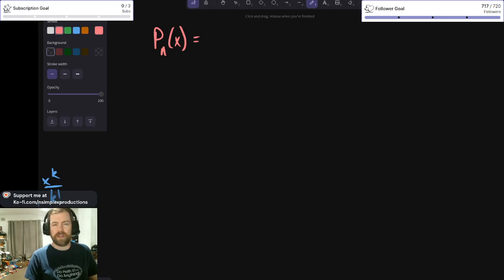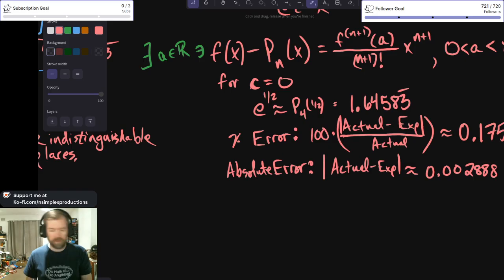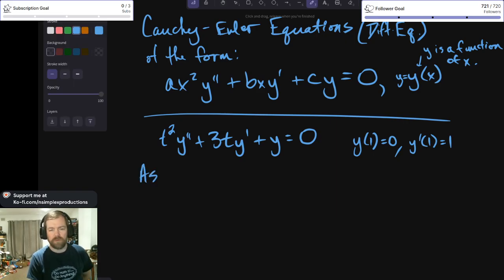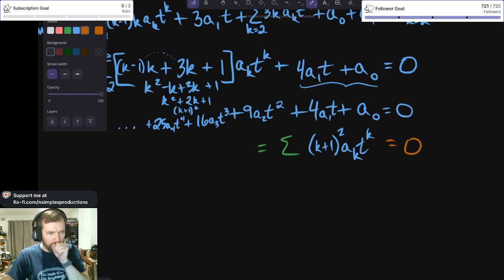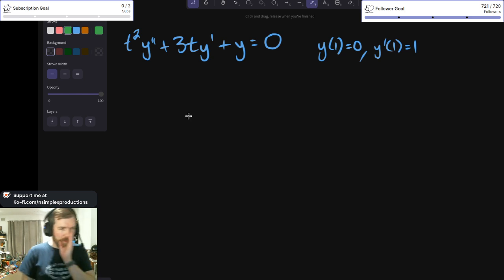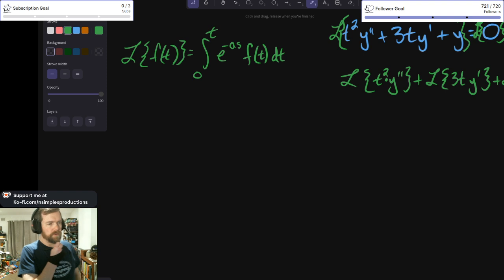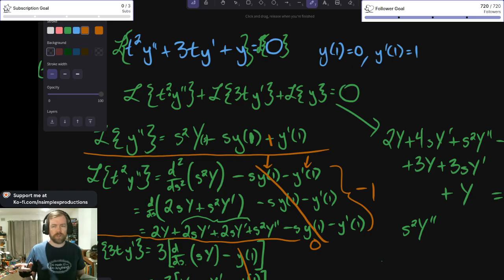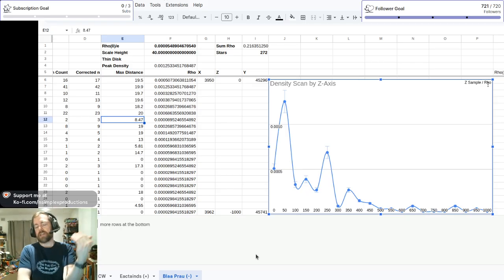Taylor Polynomials with Remainder Theorem: Cracking the GRE Math Subject Test, Night 032 - 20260204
Discussing: Calculus II
Using Taylor Polynomials to find the values of functions.

Never required, always appreciated: in addition to Twitch subs, we have a Kofi account which will help upgrade the stream and ensure that I can continue streams after moving back to the US.